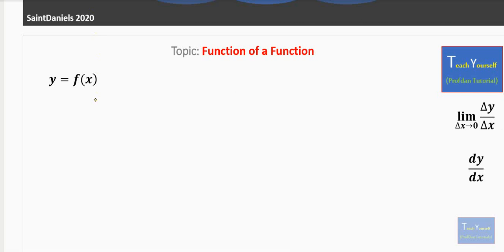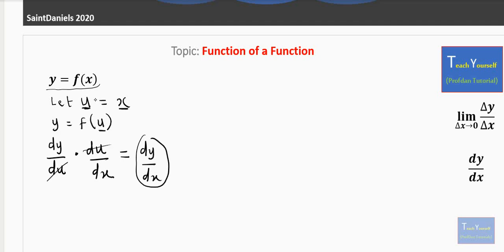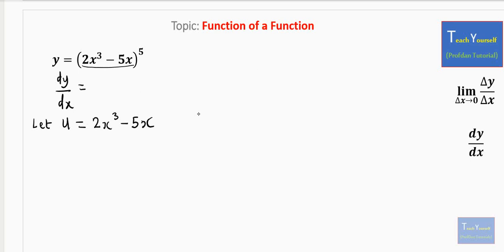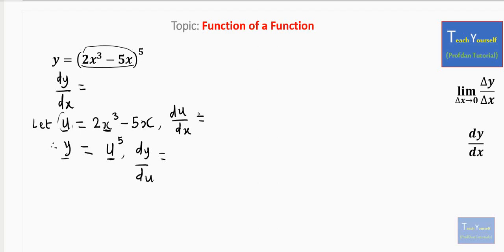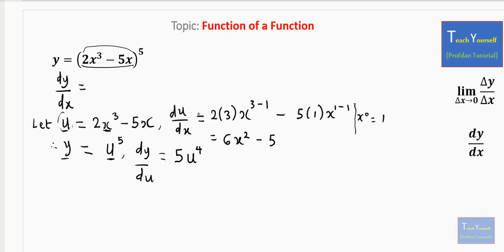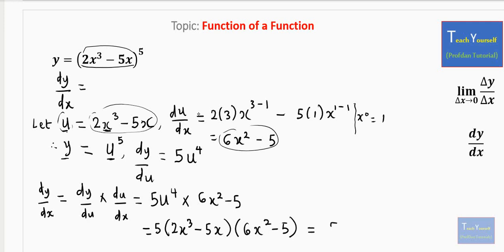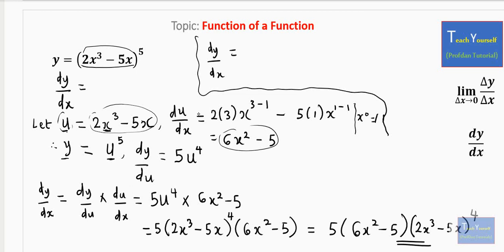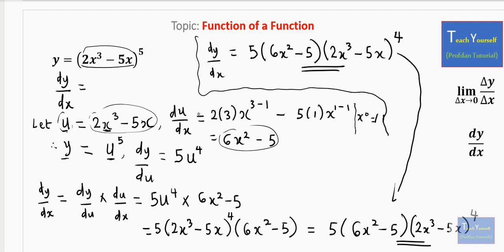Function of a Function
Apply Chain Rule to differentiation.